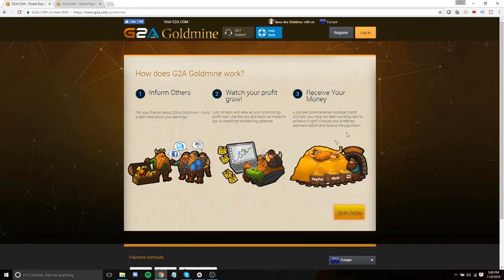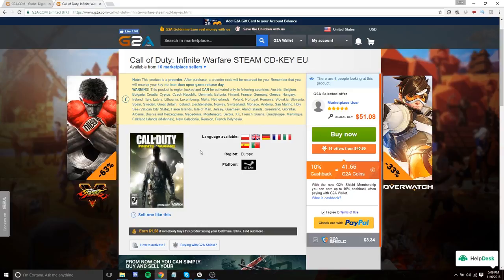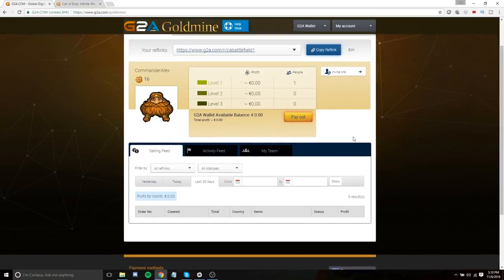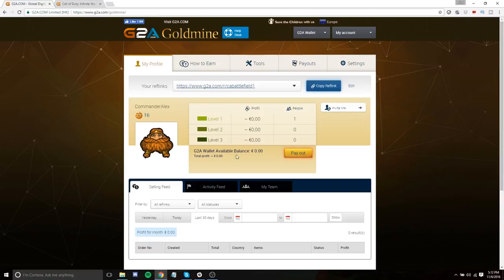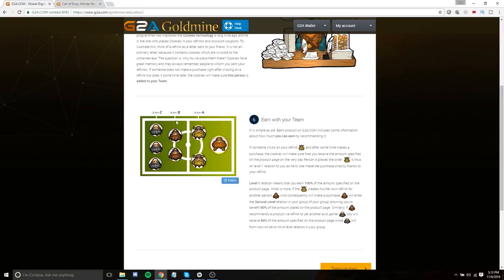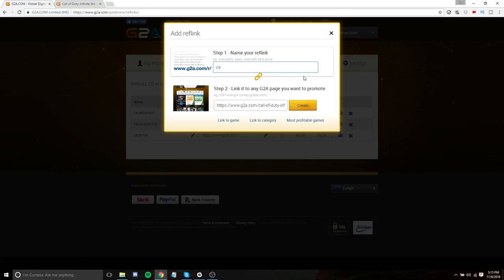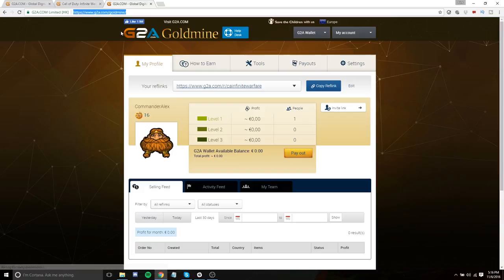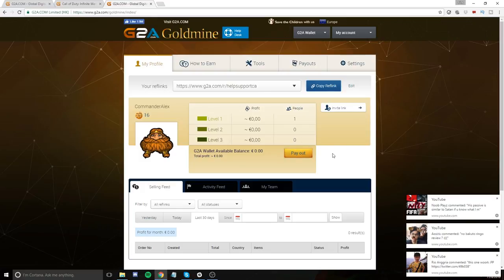HOW TO MAKE MONEY WITH G2A GOLDMINE